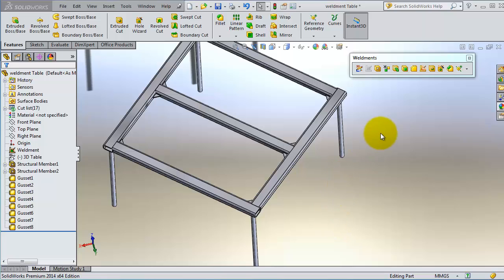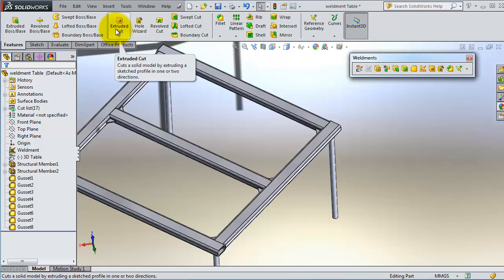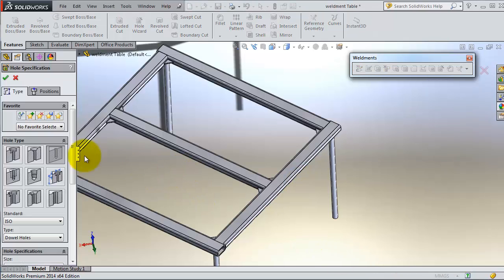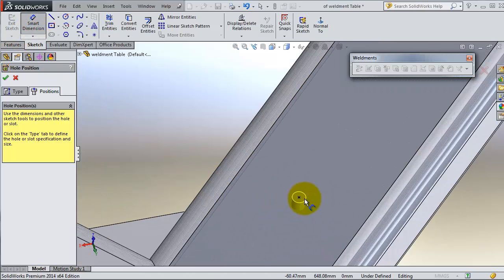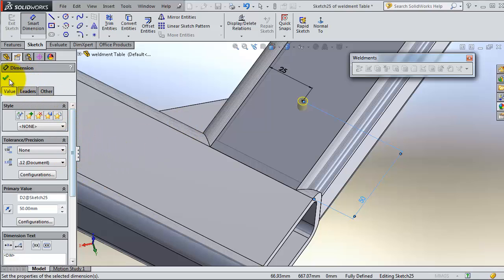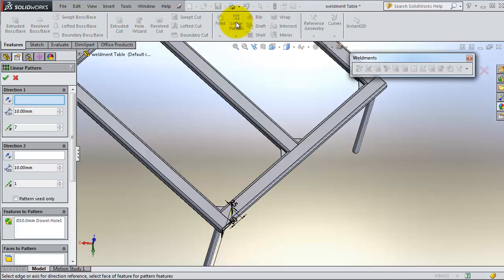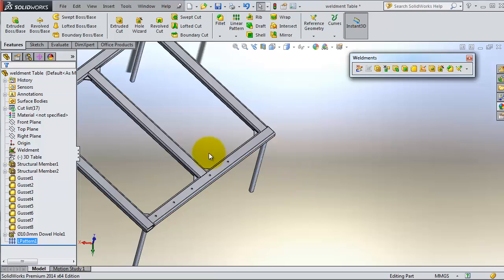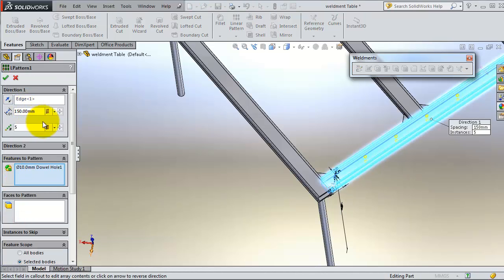SolidWorks 2014 Weldments Tutorial 110: Rest of icons